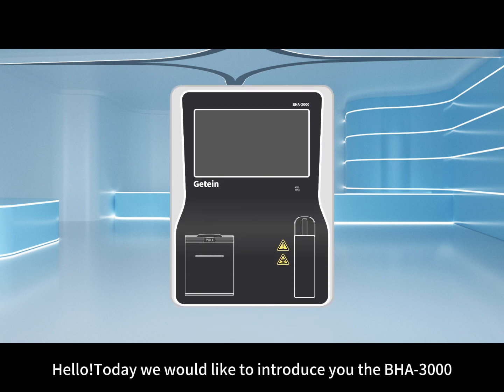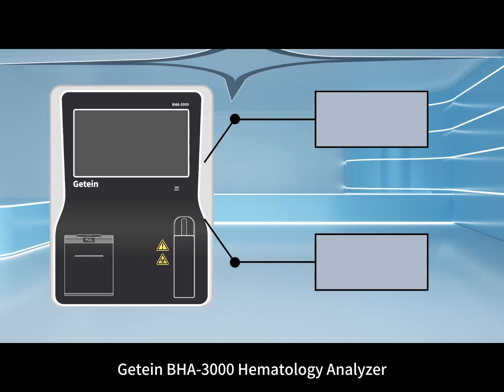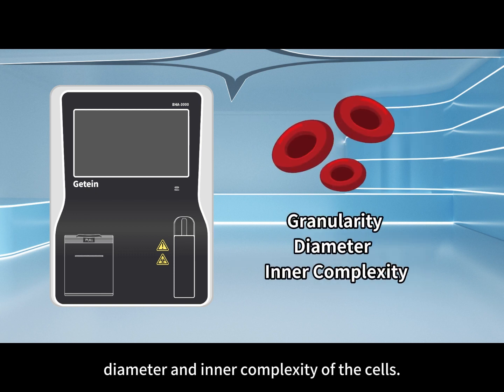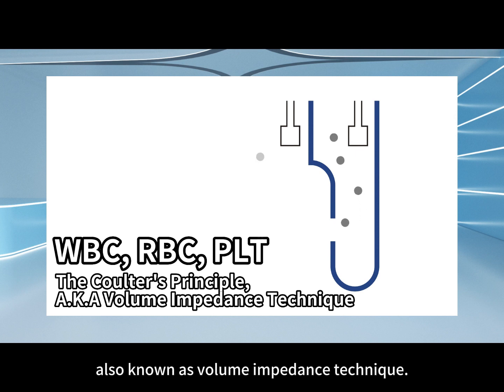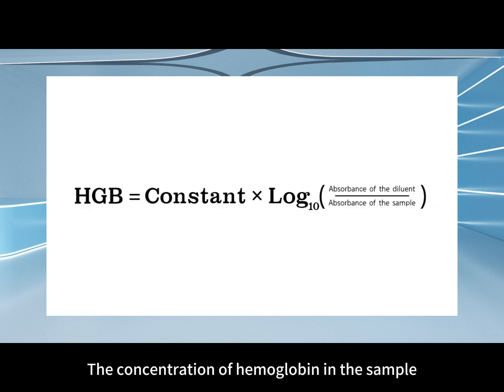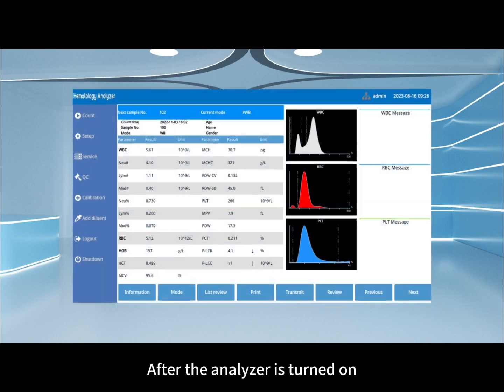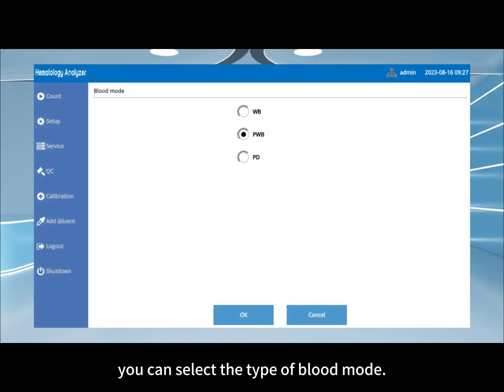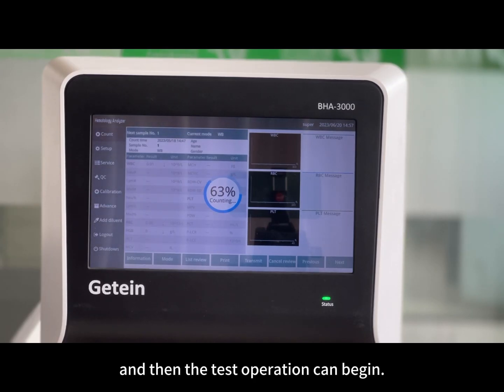Getein BHA-3000 Automatic Hematology Analyzer Introduction & Operation Guide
3-part differential hematology analyzer BHA 3000: Introduction & Operation Guide